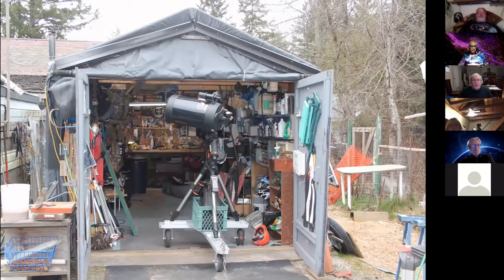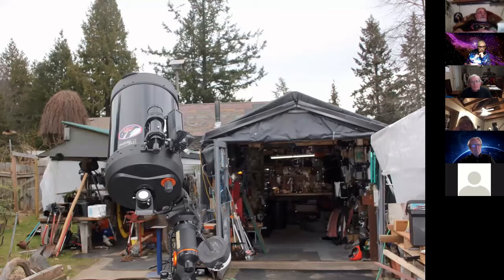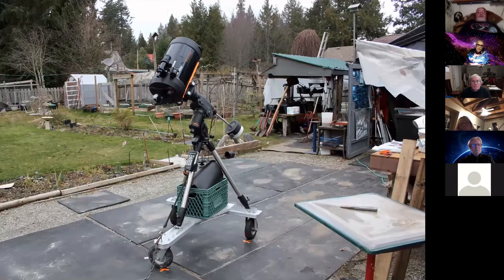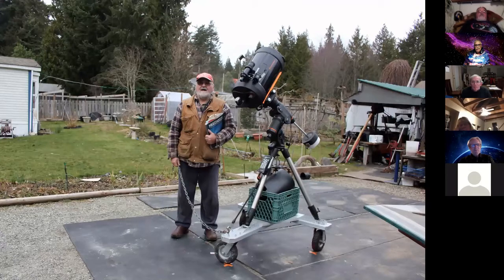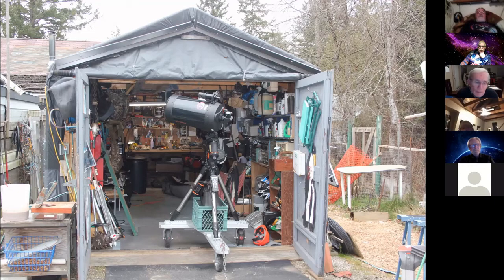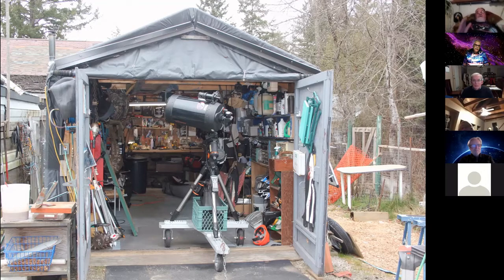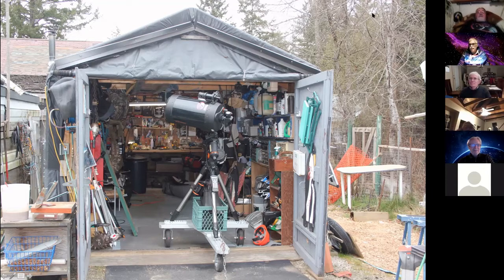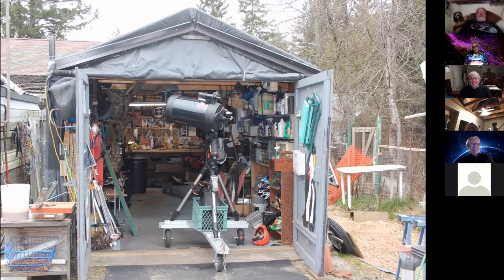Rolling Out My Heavy Telescope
Long time Sunshine Coast Centre member Danny Sklazeski shares how he set up his telescope to roll out of his storage shed to facilitate viewing.